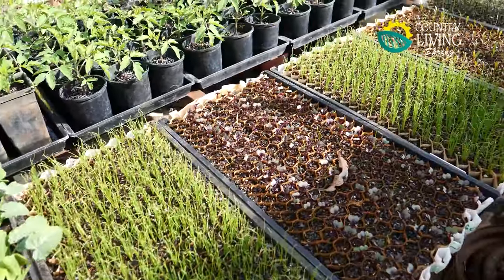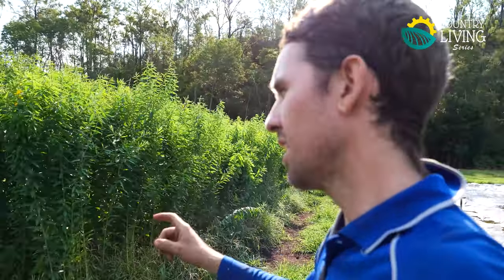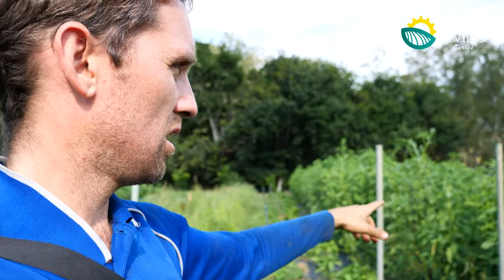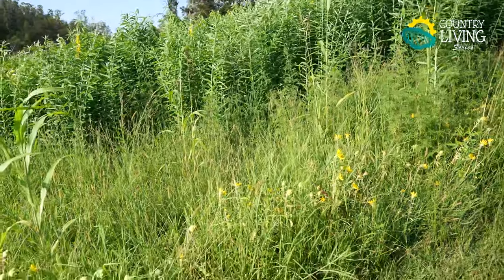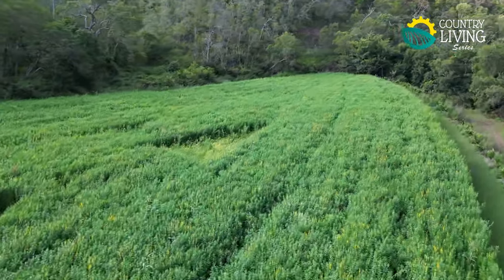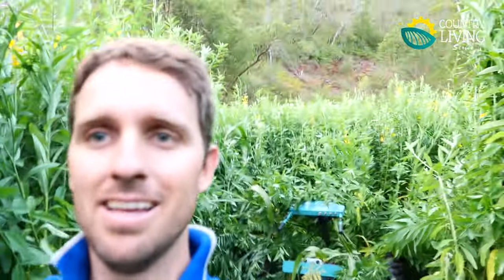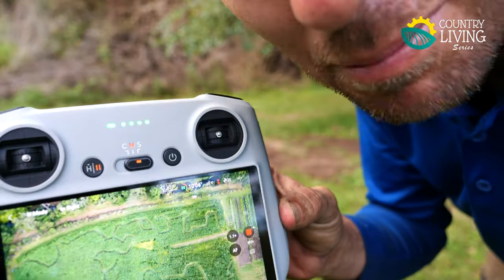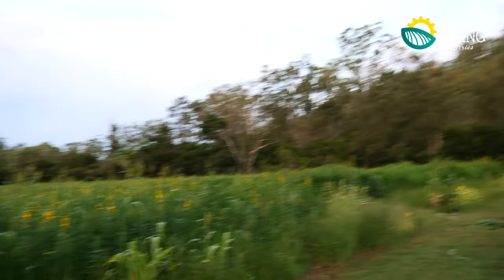Be A-maze-d | Episode 19 | Country Living Series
Have you ever wondered how you could attrackt more people to your farm?
Well, we had a great idea: to make a maze!
In this episode we show you how we made it.

If you liked the Cybre Clydesdale or you would like to check out any of our other tool please jump on our website curlysag.com and check out our stuff!